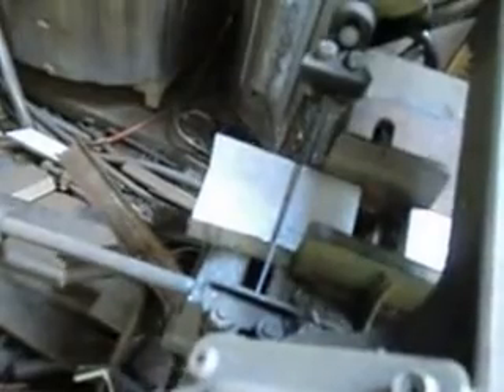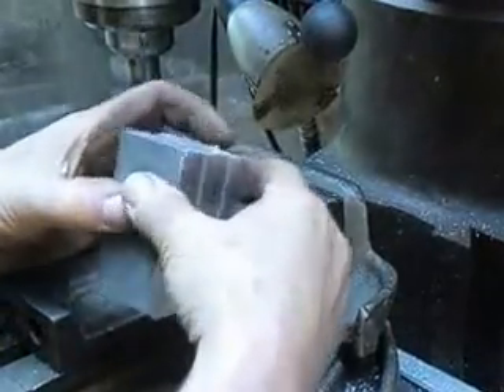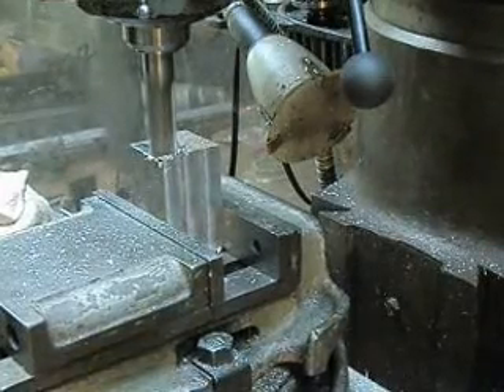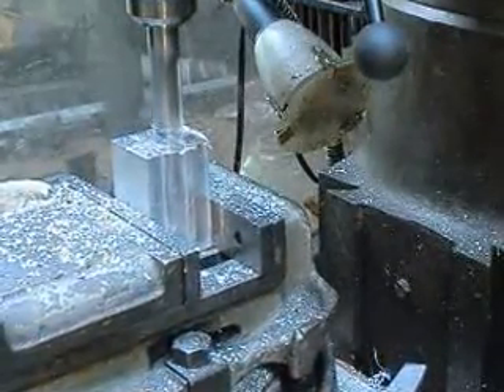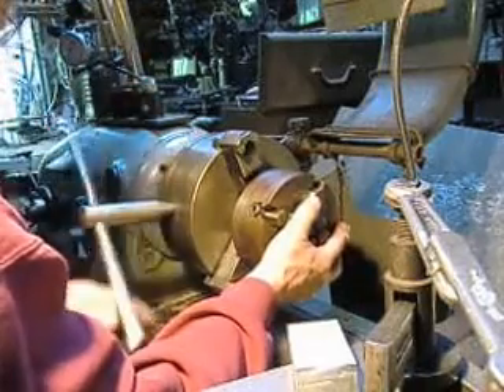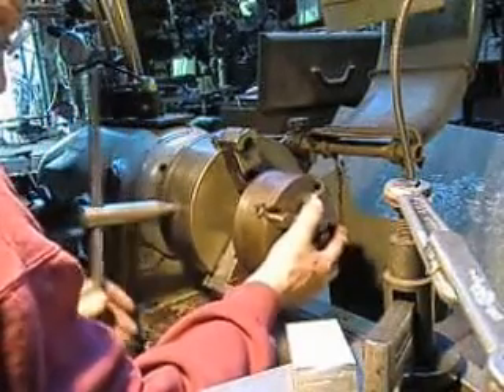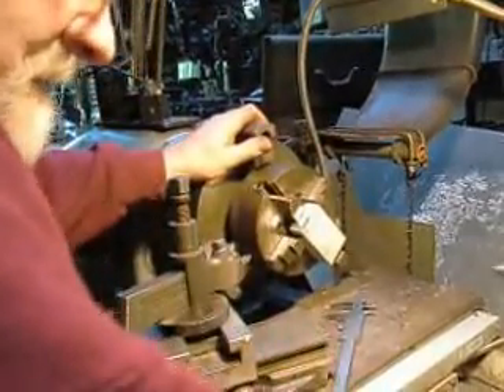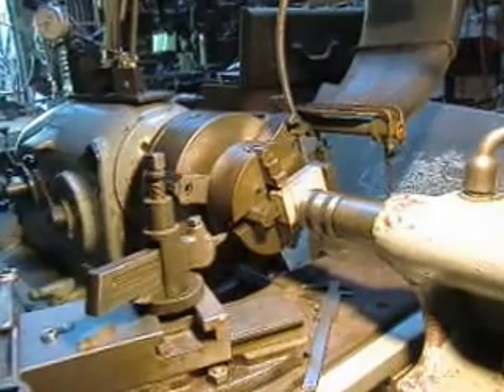Balls Out Free Energy Generator #12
The next installment in the construction of the generator that puts out more energy then it uses.